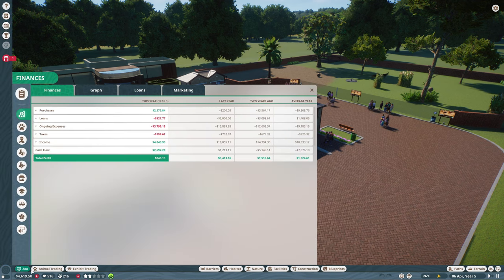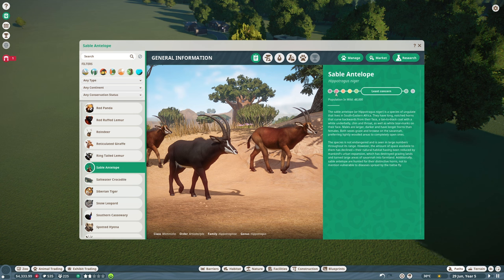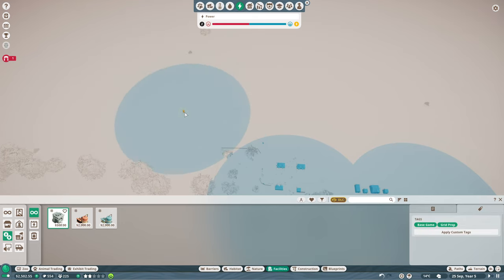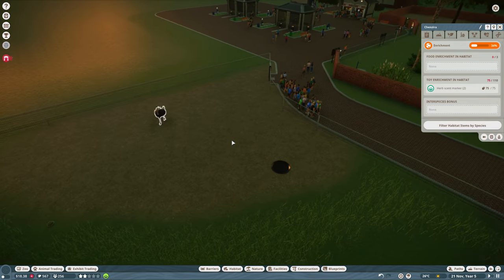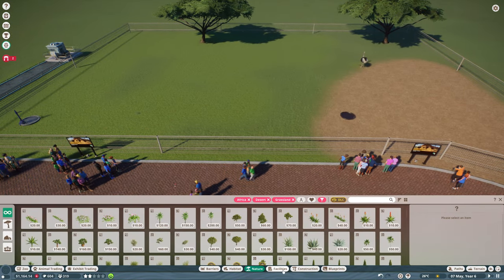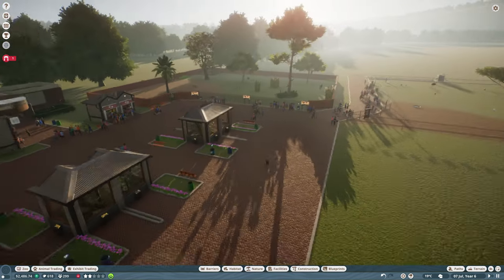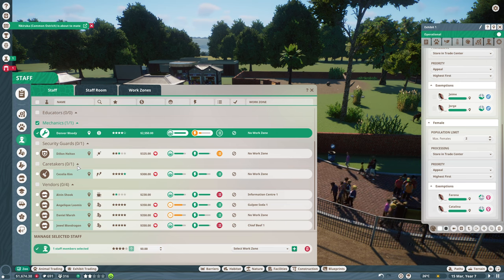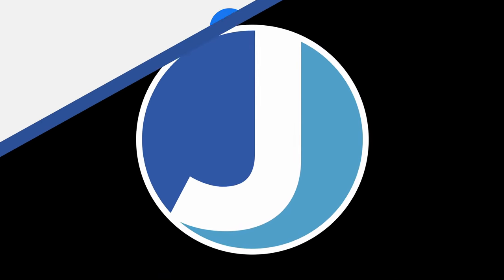Planet Zoo | Let's Build A Zoo | Episode 3 | The Zoo Inspector Arrives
Hello everybody and welcome to Planet Zoo!

We're back in Ardwick Junction today where things are going reasonably well. The cashflow situation is decent however it's never going to be enough for us to retire on. We're going to need to take some drastic measures to keep ourselves afloat and keep expanding our zoo.

The best zoos have plenty of exhibits and so we're going to make an enclosure for the Ostriches. They're massive birds which need a large space, but seem fairly low maintenance in terms of how secure the enclosure needs to be, so these will be ideal!

So sit back, and enjoy Planet Zoo!

If I've inspired you to want to build a zoo, you can too by checking out Planet Zoo here:

My PC Specs:
Operating System: Windows 11 Home 64-bit
CPU: 12th Gen Intel Core i9-12900K
RAM: 64gb
Graphics Card: NVIDIA GeForce RTX 4090
Storage: Lots... Just lots...